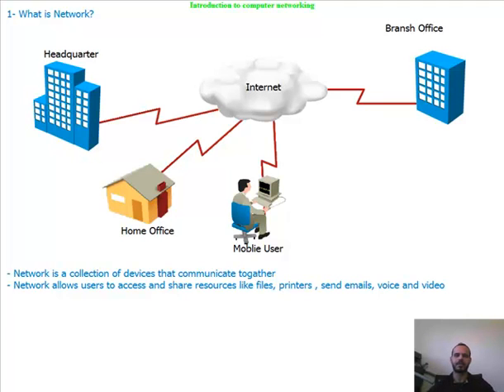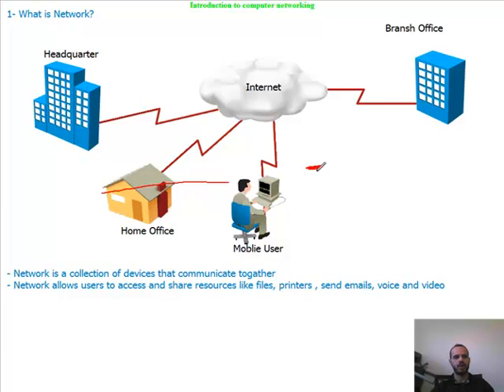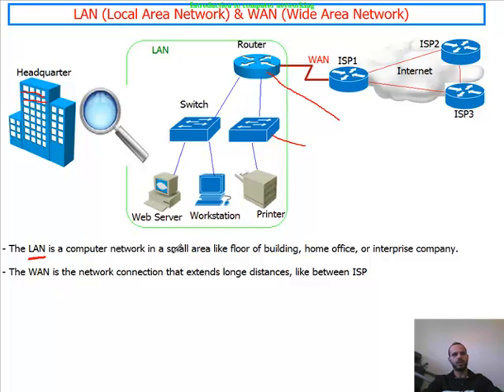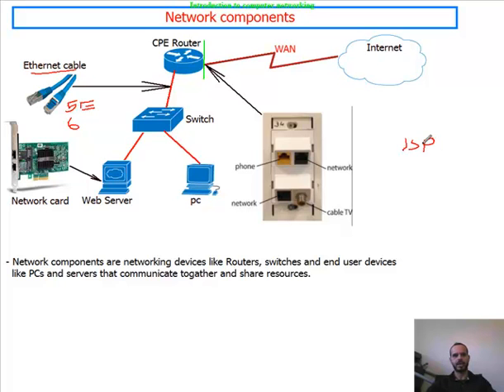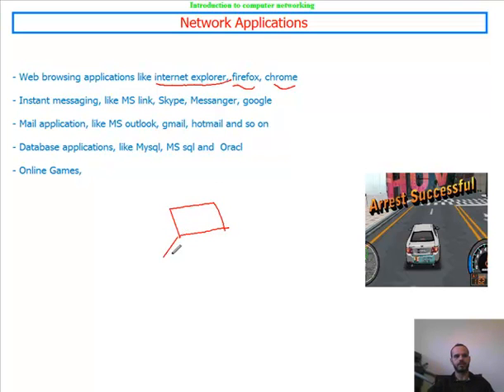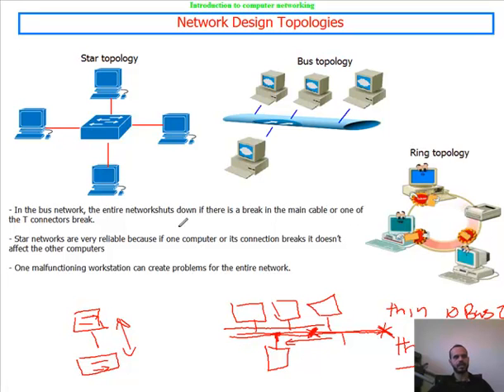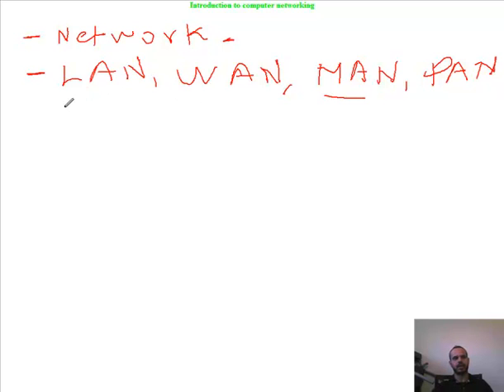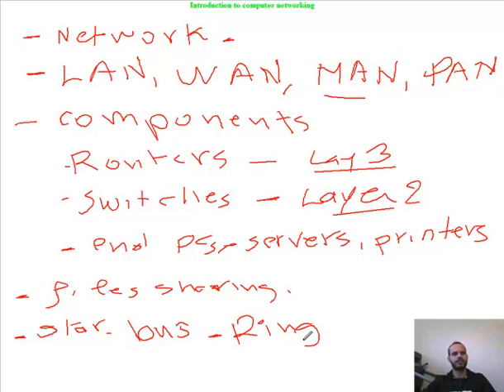CCNA Introduction to Networking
What is a network and it's functions